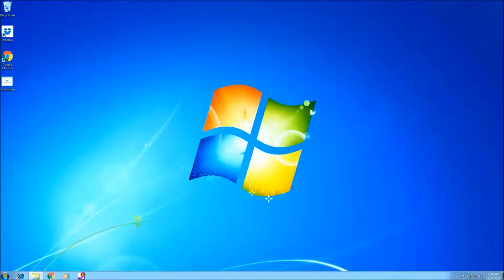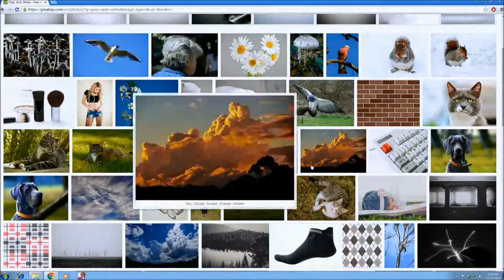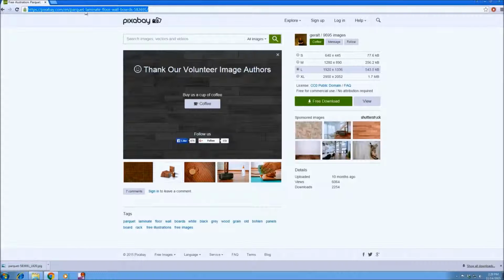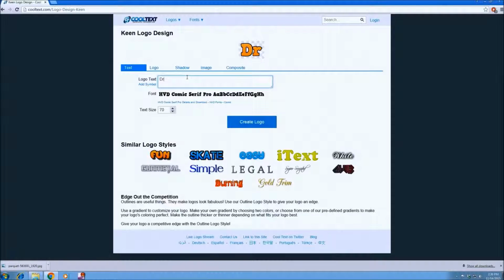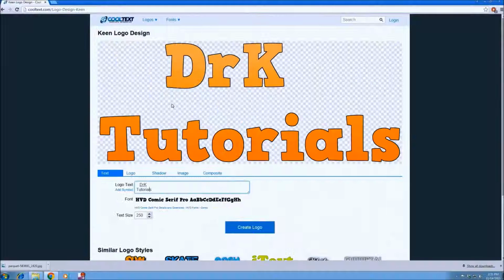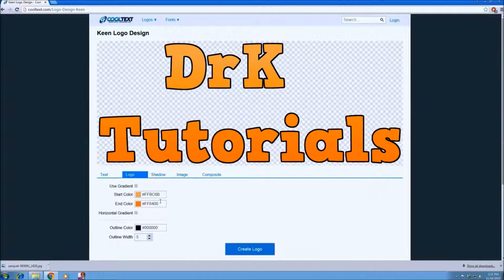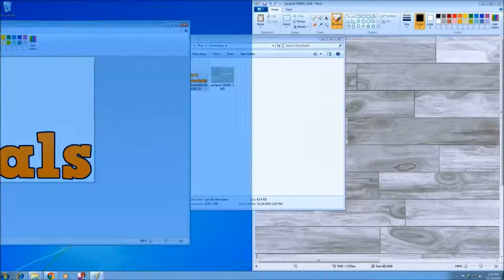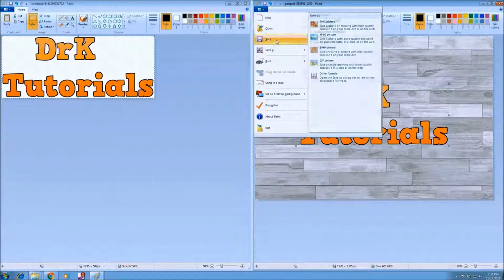How To: Create a logo or banner for your YouTube channel for Free (PC and MAC)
In this short tutorial I demonstrate how to use two websites and the free paint software bundled with your operating system to create a logo that can be used for your YouTube channel.

Step 1: Find a nice background picture for your logo and save the file to your computer
Step 2: Create your brand name or text and save the file to your computer
Step 3: Open both files using the paint software available for free and bundled with your operating system
Step 3: Open both files. Choose transparent selection and select the text and paste it onto the background.

Your done!!!